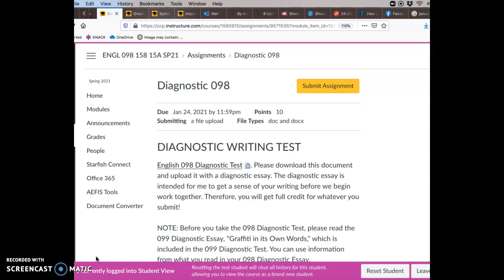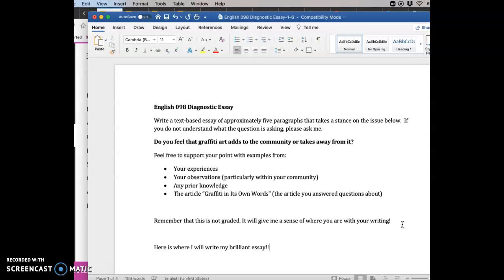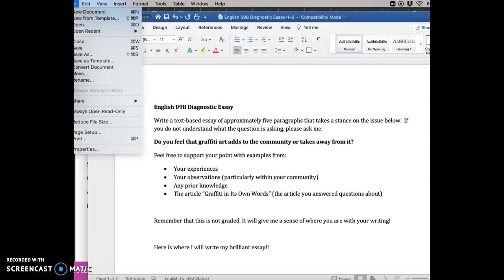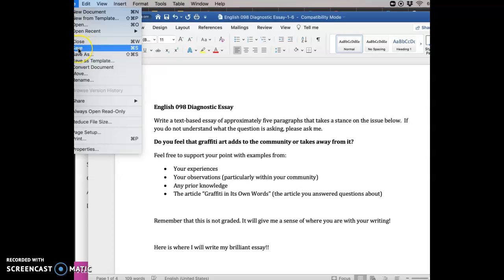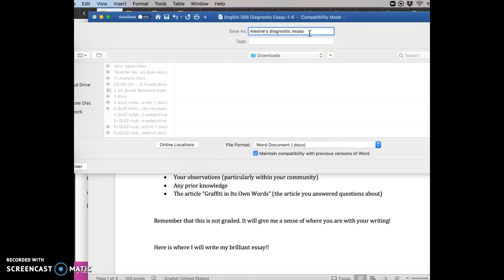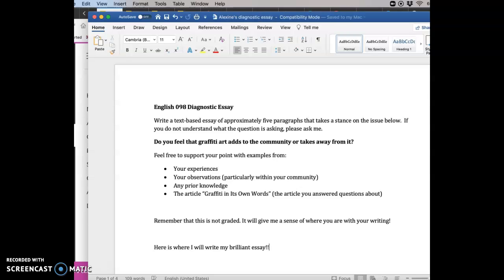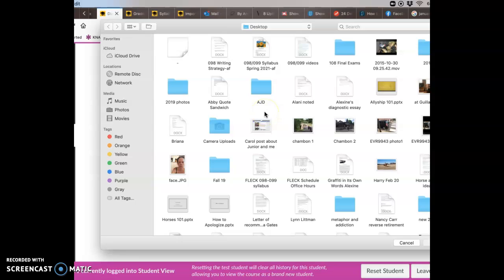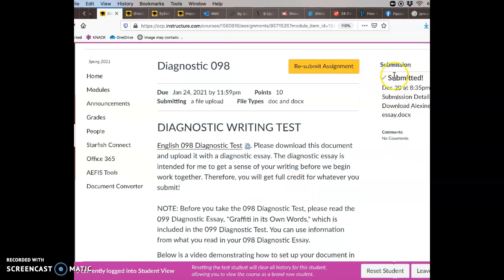downloading and uploading assignments on Canvas